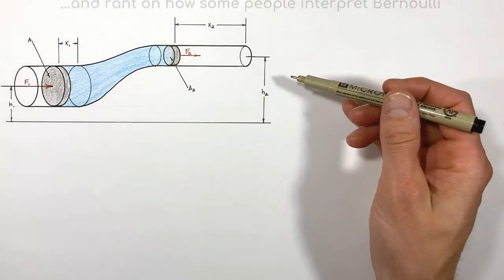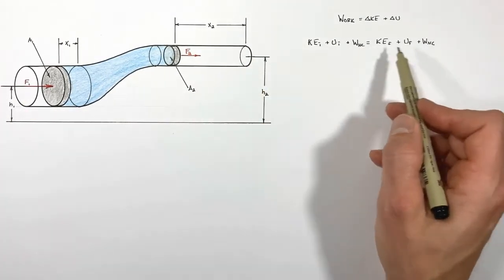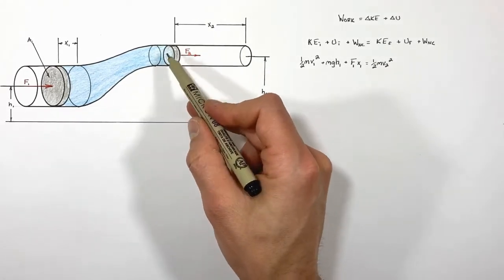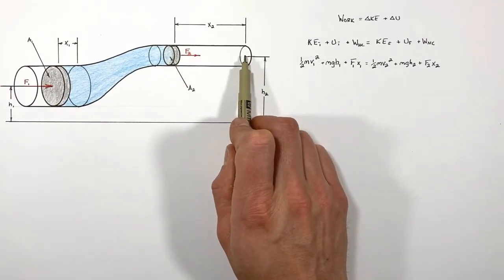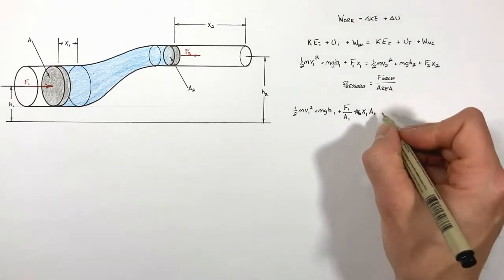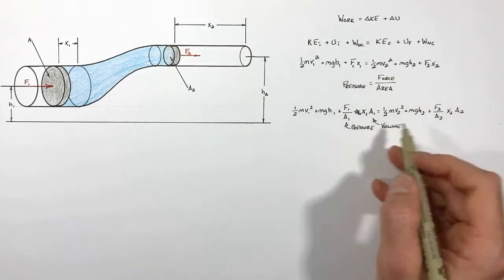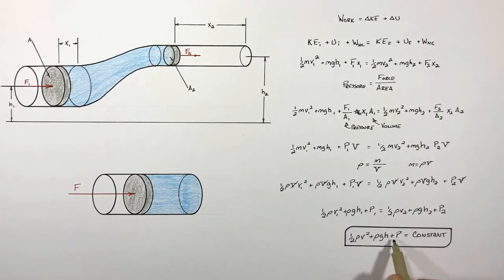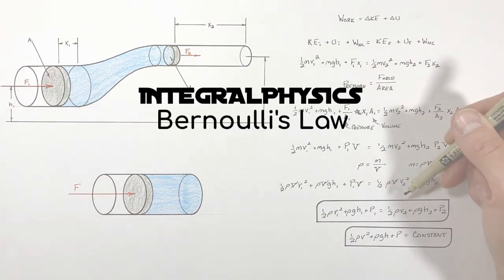Bernoulli's Law Derived & Explained Using BASIC Physics - The Conservation of Energy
The entirety of this equation is based on the conservation of energy.  Derive Bernoullis Equation using a basic set of high school level physics equations.  By combining continuity in fluid flow with the work energy theorem we can come up with an equation that includes the kinetic energy, potential energy and pressure energy terms.  We derive the energy form of Bernoullis Law but it can easily be turned into the head form with a bit of algebra.

Pascals Law does not apply when talking about Bernoulli's Law because pressure is not equal at all points in the fluid.

Take a look at pressure energy and how it actually is just non- conservative work done on the fluid in the system.

The subject of Bernoulli's Principle comes up in physics and mechanics courses such as AP Physics 1, as well as PLTW POE .